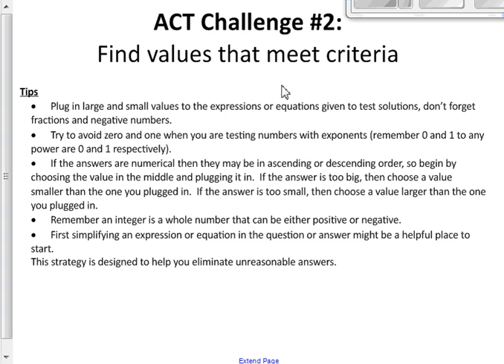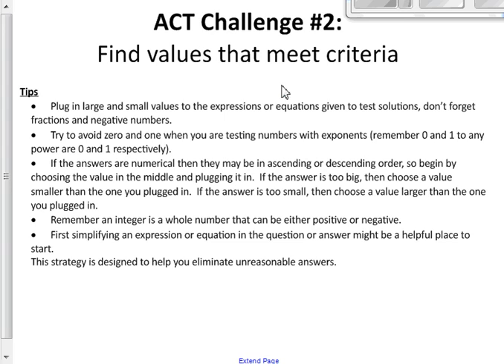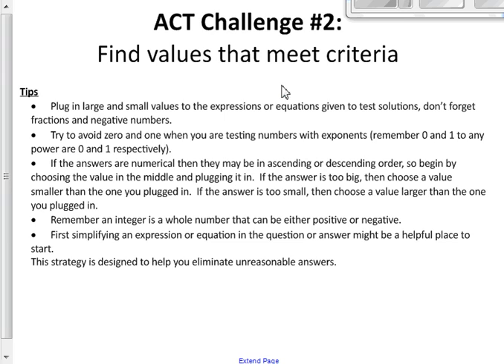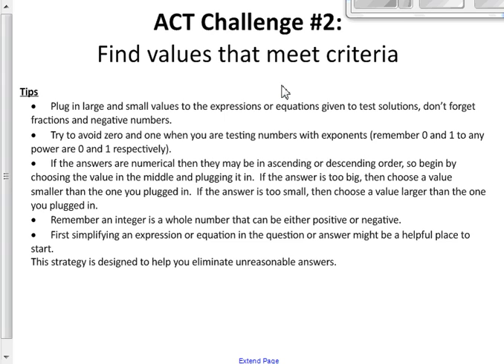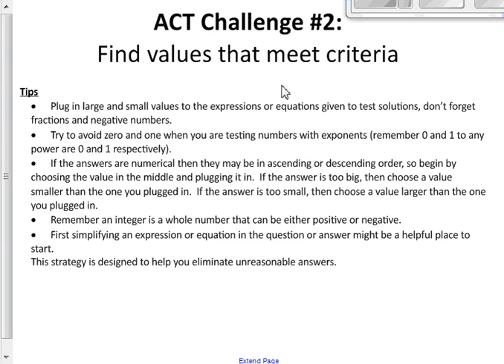ACT Challege #2 Intro